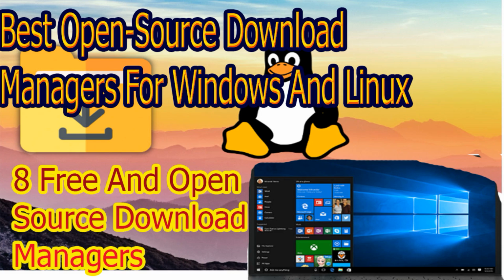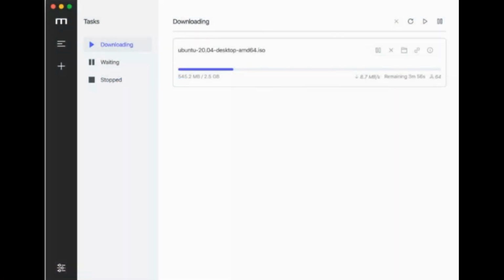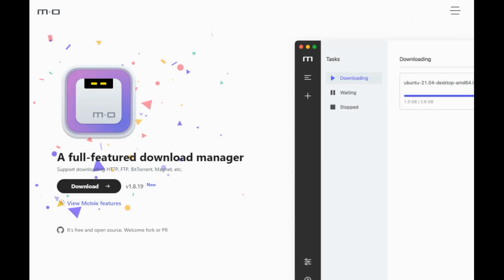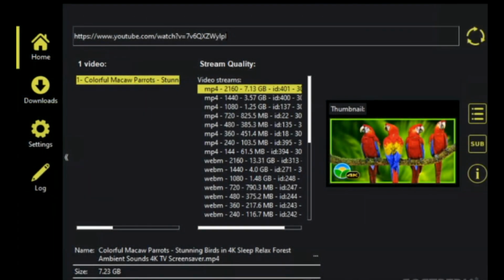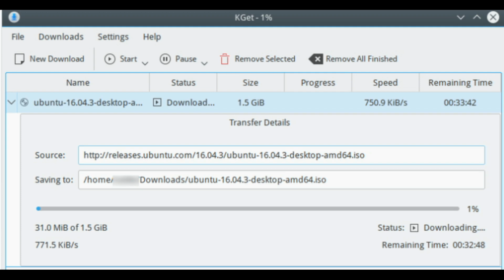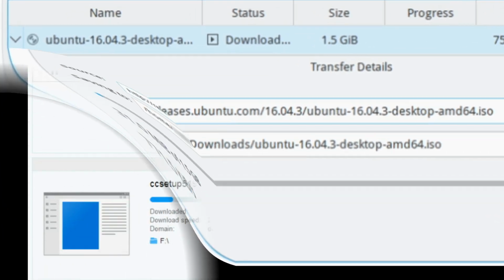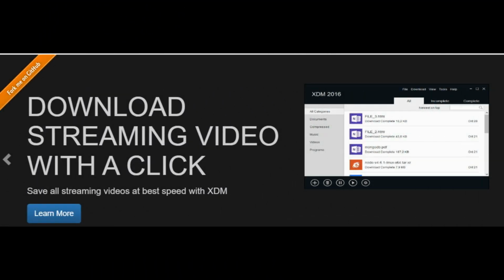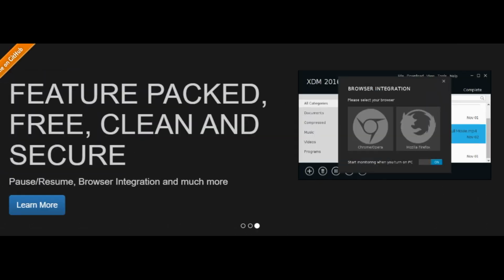Boost Downloads: 8 Free Managers You Need Now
8 free and open source download managers
1|Persepolis Download Manager
2| Motrix
3|uGet Download Manager
4|FireDM
5|JDownloader
6|KGet
8|Xtreme Download Manager

best open source download manager
open source download manager
open source download manager for pc
free alternative to internet download manager
open source android emulator
free downloader manager pc
apps like internet download manager
fast file downloader for pc
download manager open source
how to download games from emugames.net,
download games with idm
best websites to download pre installed games